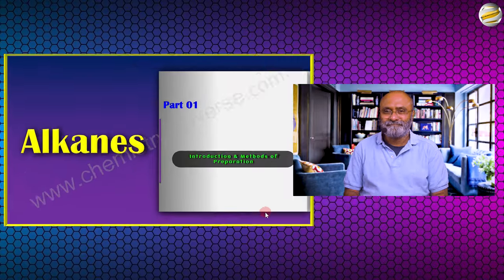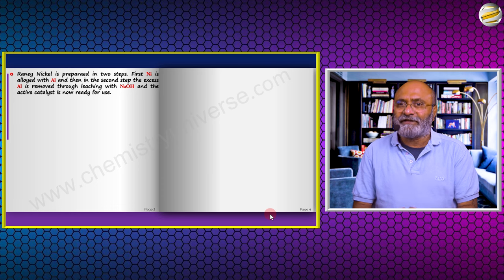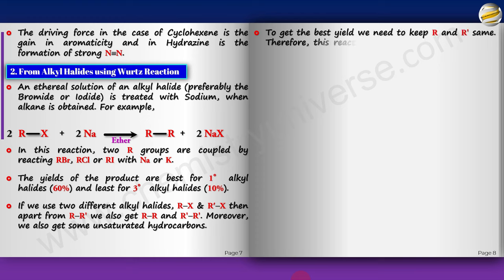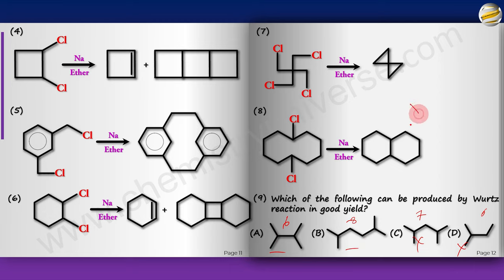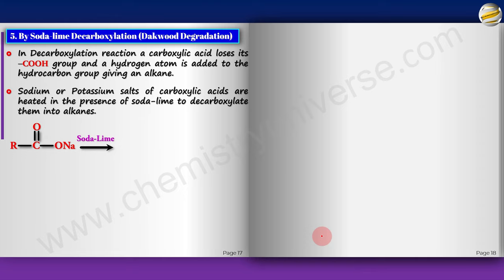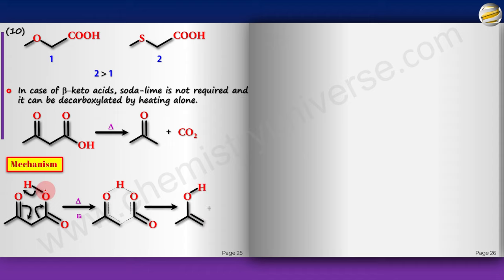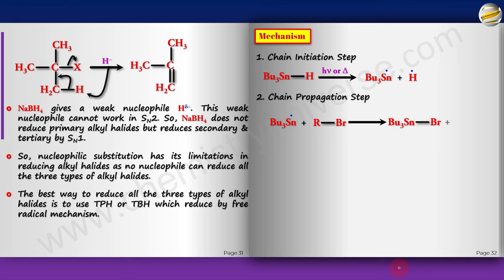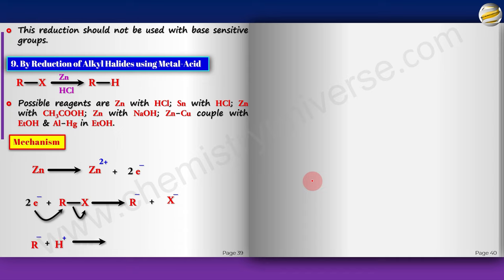Alkanes-Part 1-Introduction & Methods of Preparation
In this Video you will learn the details of all the major preparations of Alkanes.
Time Codes:
1. Classification of Hydrocarbons: 01:19
2. Introduction to Alkanes: 03:08
Methods of Preparation
1(a). By Catalytic Hydrogenation of Unsaturated Hydrocarbons: 03:59
1(b). Transfer Hydrogenation: 10:56
2. From Alkyl Halides Using Wurtz Reaction: 12:48
3. From Alkyl Halides Using Zn (Frankland Reaction): 21:00
4. By Kolbe’s Electrolysis: 21:16
5. By Soda-Lime Decarboxylation (Dakwood Degradation): 21:48
6. By Reduction of Alkyl Halides Using Lithium Aluminium Hydride, Sodium Boro Hydride, Triphenyl Tin Hydride & Tri Butyl Tin Hydride: 34:30
7. By Clemmensen’s Reduction of Carbonyl Compounds: 39:31
8. By Wolf-Kischner Reduction of Carbonyl Compounds: 42:39
9. By Reduction of Alkyl Halides Using Metal-Acid: 45:11
10. Reduction Using Red Phosphorous & HI: 45:51
11. By Corey-House Synthesis: 50:35
12. From Grignard’s Reagent: 52:23